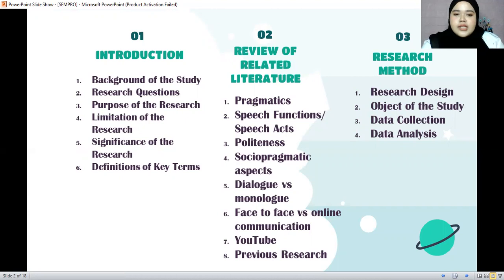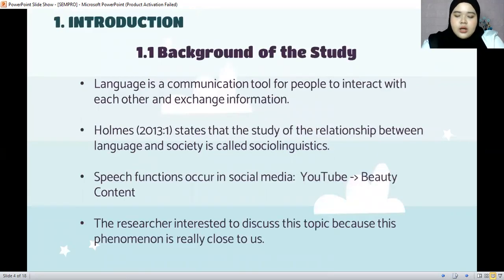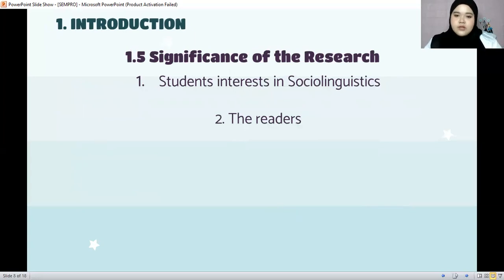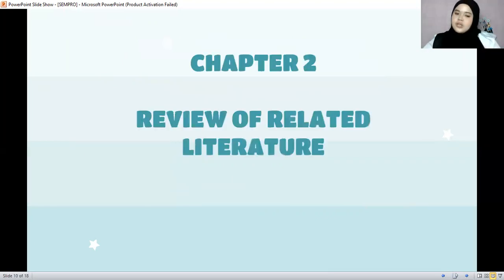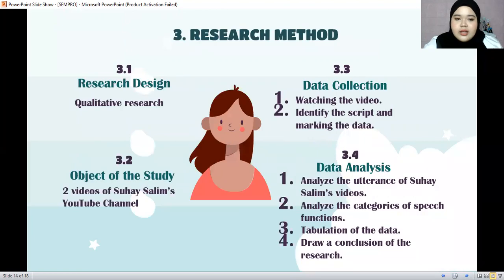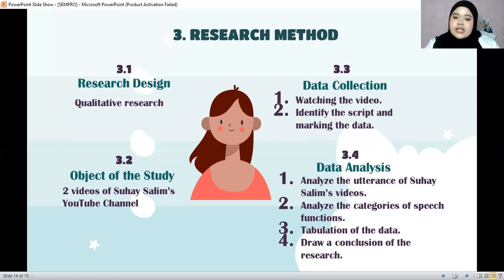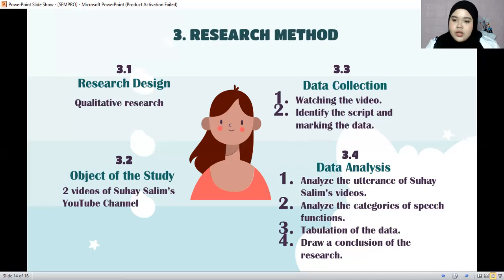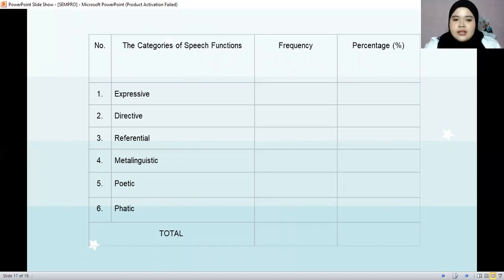Seminar Proposal | Riza Thania Savitri (A1B217063) | Prodi Pendidikan Bahasa Inggris | UNJA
video presentasi seminar proposal
Riza Thania Savitri (A1B217063)
English Education Study Program - Universitas Jambi